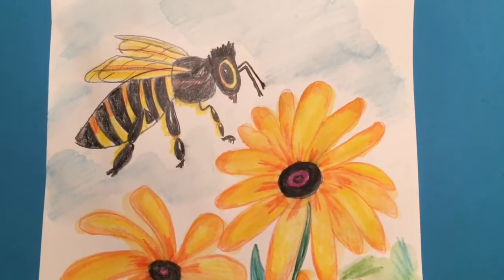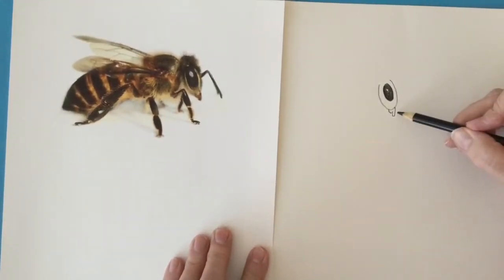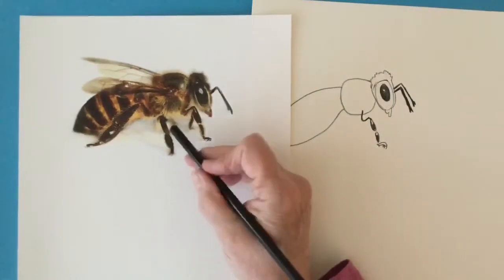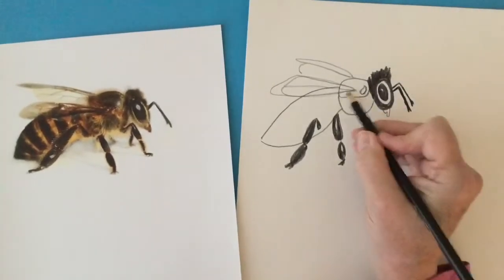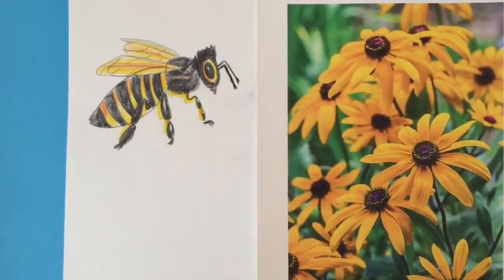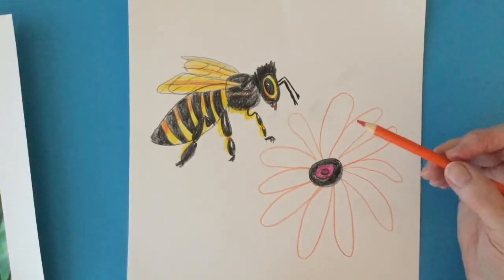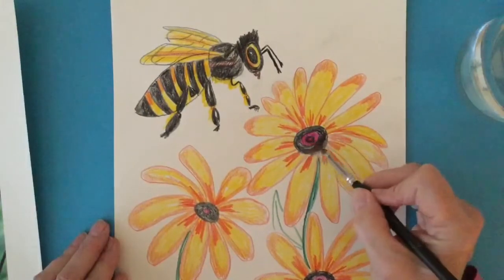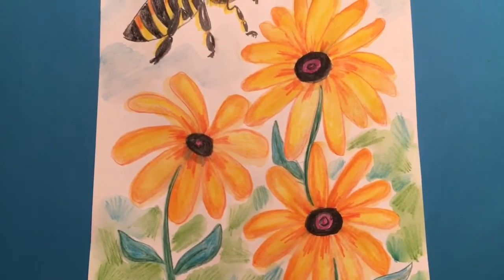Realistic Bee and Flowers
Learn how to use a reference photo to draw a realistic bee using simple shapes. Follow the step by step instructions. You will need watercolor pencils and a paintbrush, watercolor paper or printer paper, and water.  But, you can use regular colored pencils or watercolor paint for this fun projet.